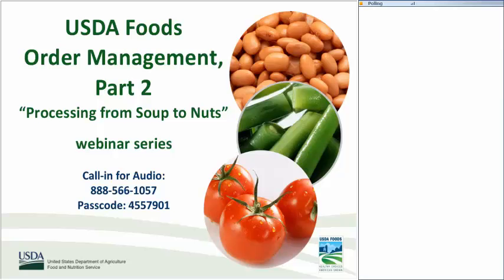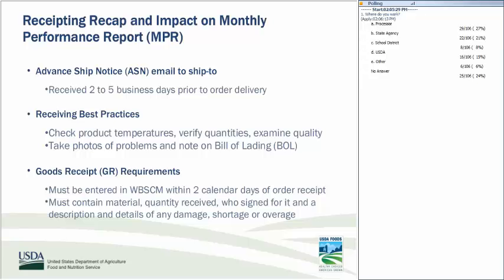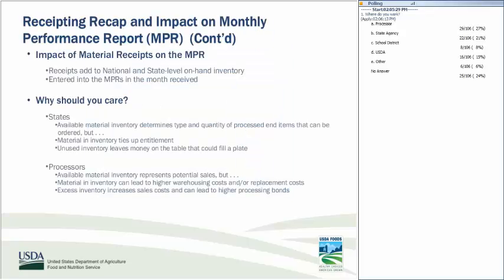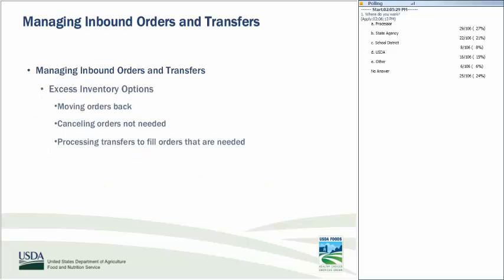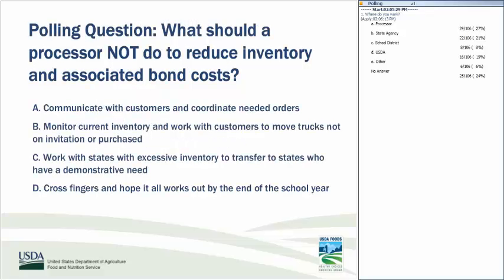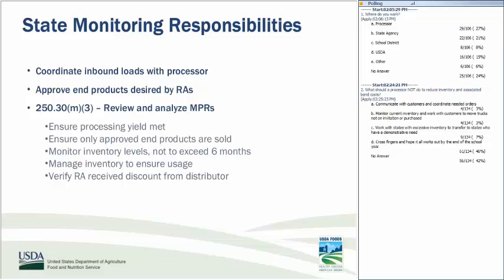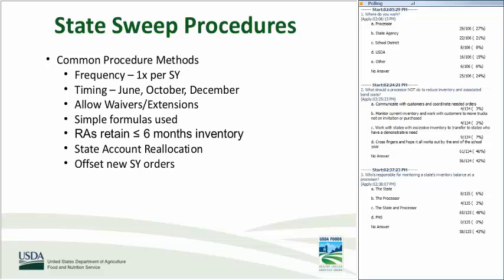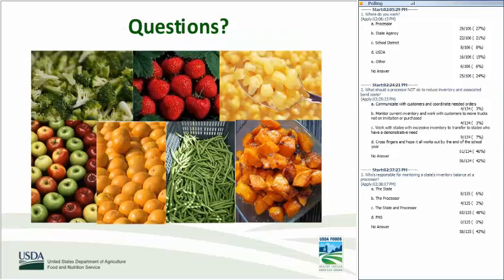Processors Soup to Nuts No.4: USDA Foods Order Management Part 2:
Order Management and Monitoring, Part 2, on Thursday, March 31. So the truck is at the processor…now what? In this fourth webinar in the “USDA Foods Processing from Soup to Nuts” series, Shenique Bridges, Mark Crewdson, and Sherry Thackeray of the Food and Nutrition Service will recap sales order receipting and the impact on the monthly performance report (MPR) as well as present information on inventory reconciliation at the national level and bond monitoring, covering the processor’s responsibility to monitor and to manage inbound orders and transfers, and providing an overview of State responsibilities and sweep procedures and tools for State reconciliation of MPRs. The target audience is States and Processors.